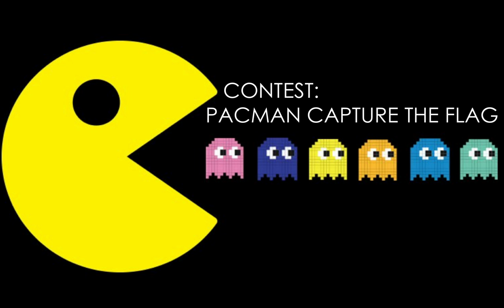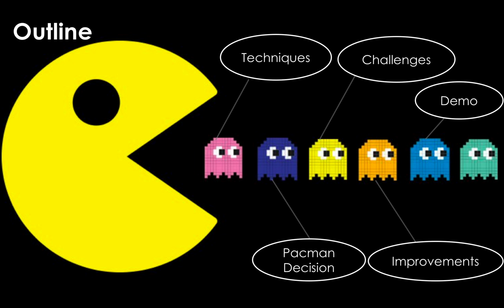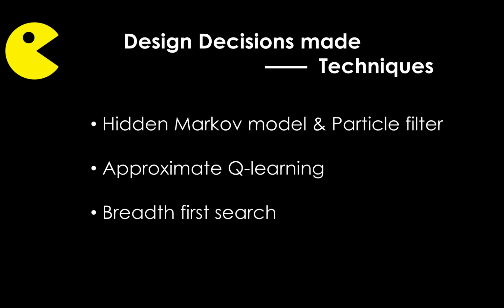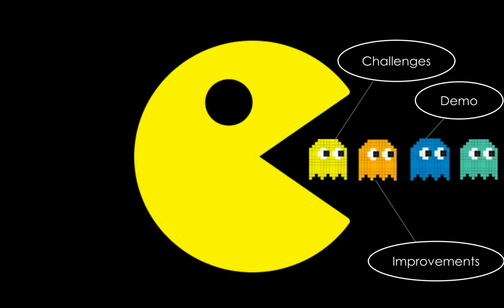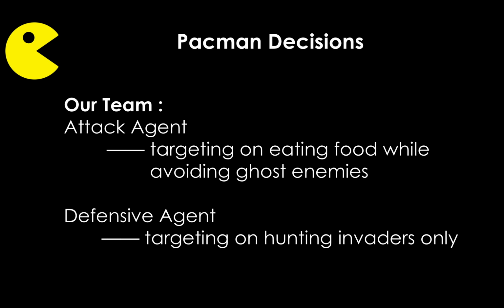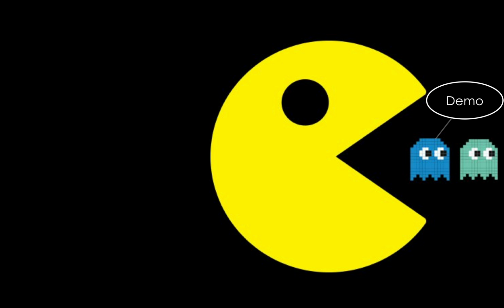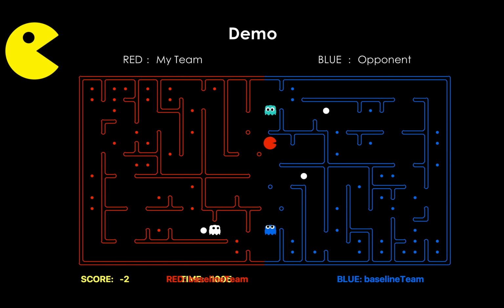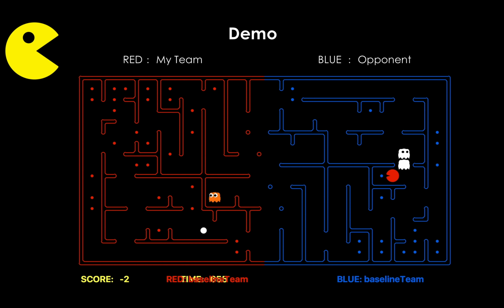Contest: Pacman Capture the Flag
AI Project2 - Contest: Pacman Capture the Flag